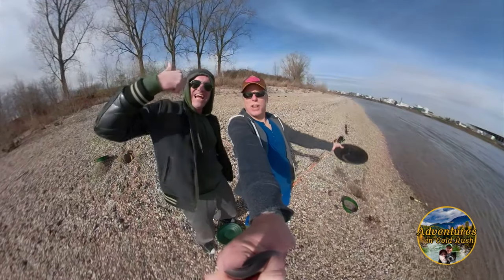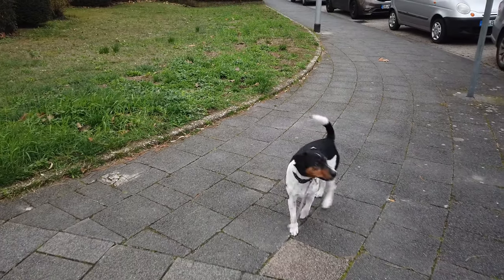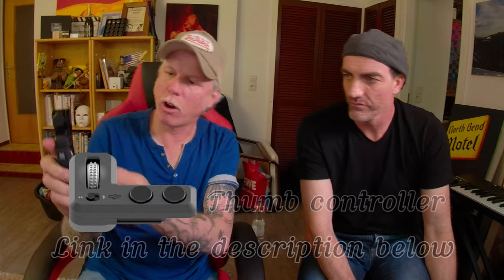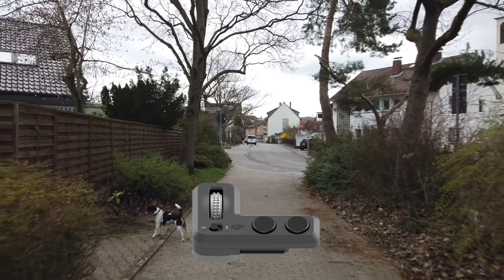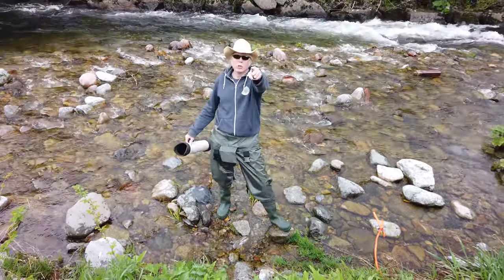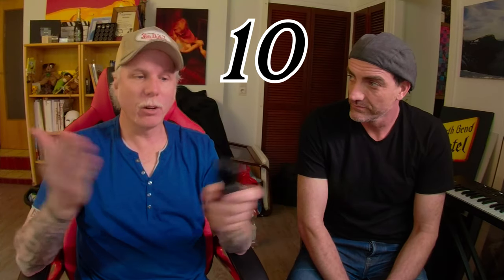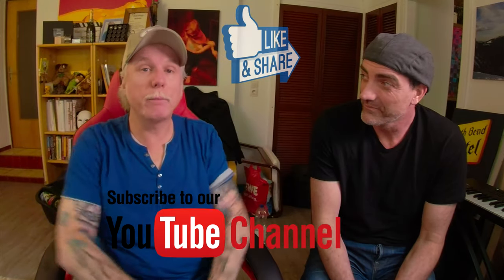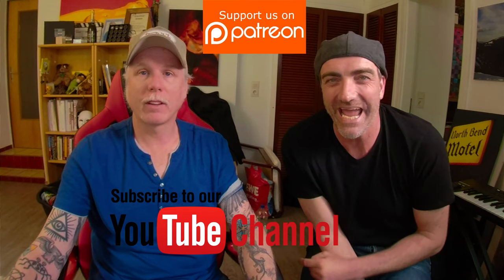DJI Osmo Pocket Camera Review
In Pre-Season 1 - Episode 30 we review the DJI Osmo Pocket Camera

Show Opening & end credits  Music by:
Hellz Kitchen

Stop: Music by Max Sergeev from Fugue

DJI Osmo ND & Polorizer filter kit

DJI Osmo iTrunk Tripod Attachment

Adventures in Gold Rush, Gold Rush, Gold Prospecting, Treasure hunting, Product test, Paydirt reviews, DJI Osmo Pocket review.